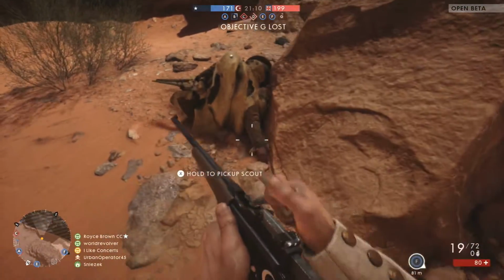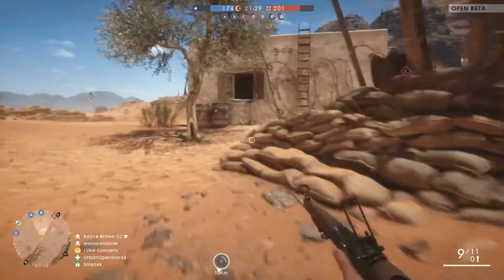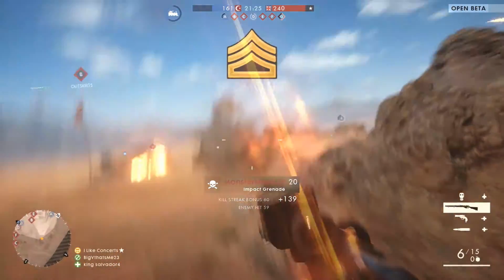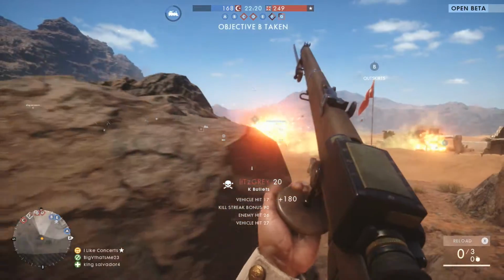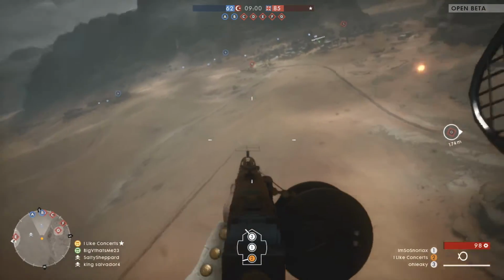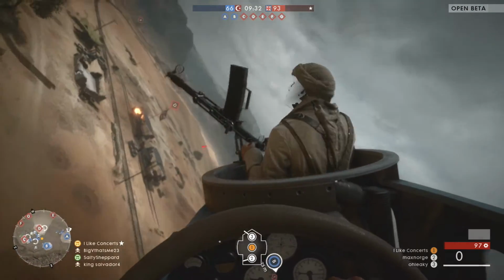Battlefield 1 Beta Review - Scout Class Set-up, Favourite Vehicles + Sniping TIPS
Hey ladies and gents! This is my review of the scout class in the battlefield 1 beta on the Sinai Desert. This is based purely on opinion and personal observation while using these items in the beta.

I received some messages from viewers asking what my favourite setup is for the scout class, what vehicles I like and some sniping tips.

I tried to answer a little bit of everything in one video.

Opinions on:

The SMLE - 0:42
Handguns - 3:31
Grenades - 4:39
My 2 Favourite Vehicles - 7:10
Sniping Tips - 11:04

Thanks for viewing and hope you enjoy!